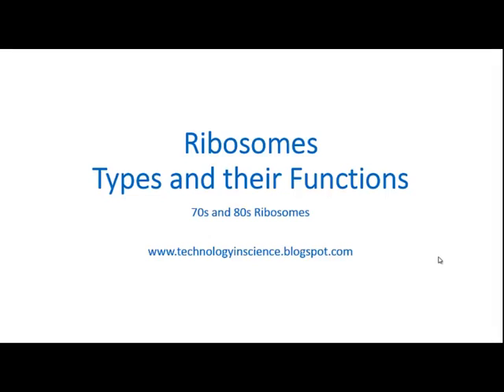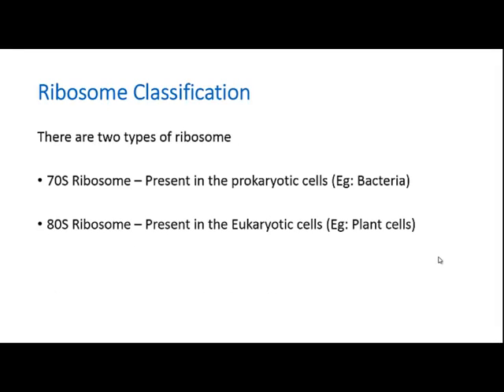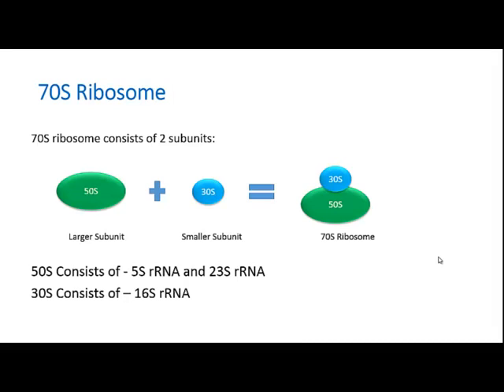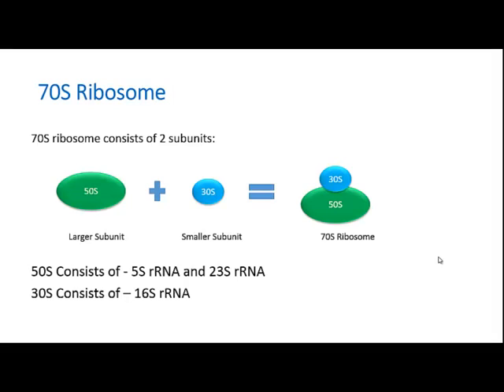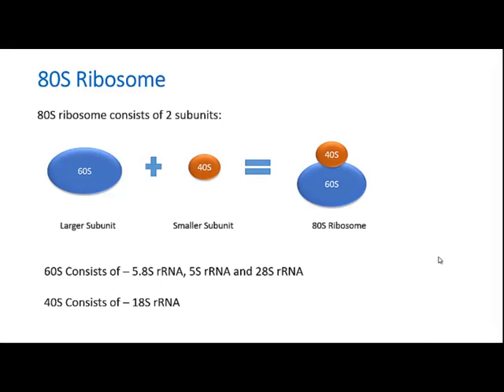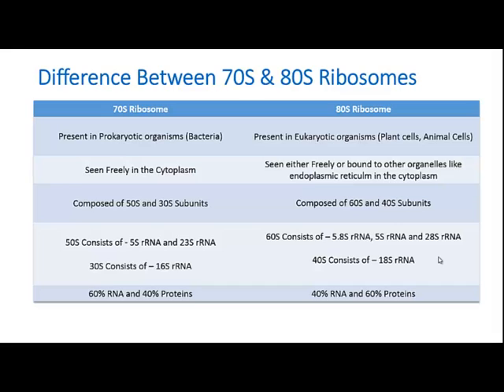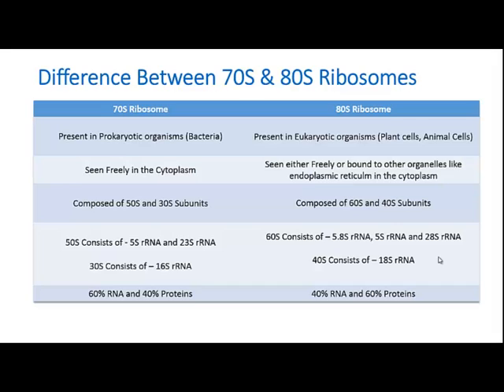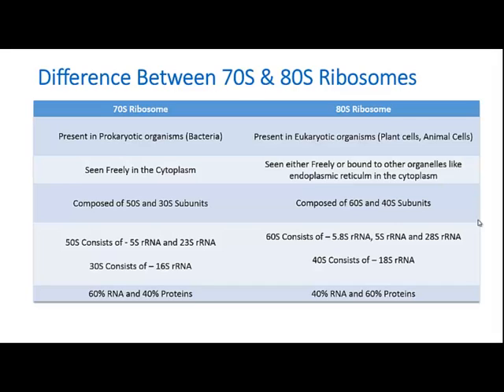Ribosome - Types, Function and the Difference between 70S & 80S Ribosome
Ribosome, Types, Difference between 70S and 80S ribosomes, their functions in the cell.